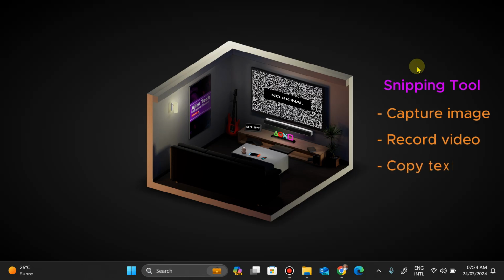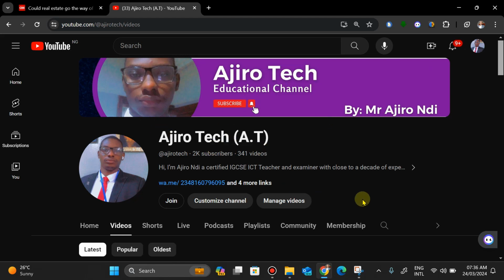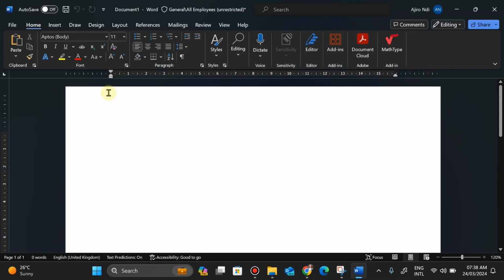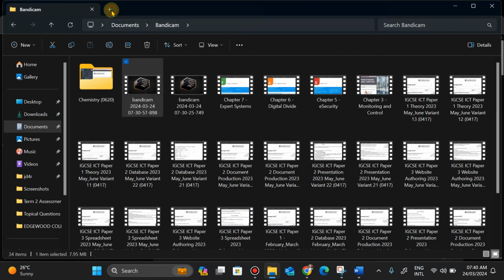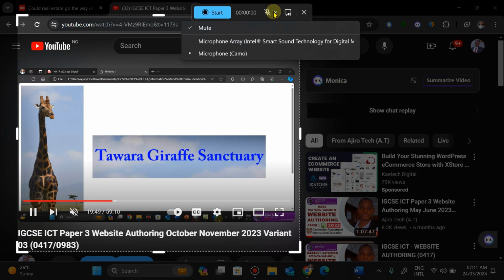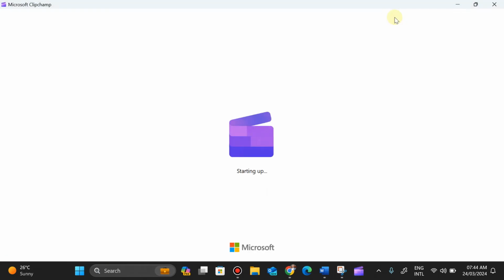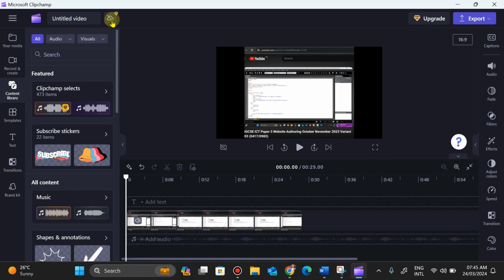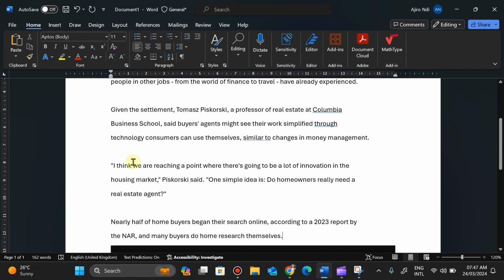How to use the Snipping Tool and Microsoft Clipchamp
The Snipping Tool is a screenshot utility included in Windows operating systems. It allows users to capture portions of the screen and save them as an image file, record a portion of the screen and save it as a video file, and finally, you can use it to copy text. It's commonly used for quickly capturing and sharing screenshots.